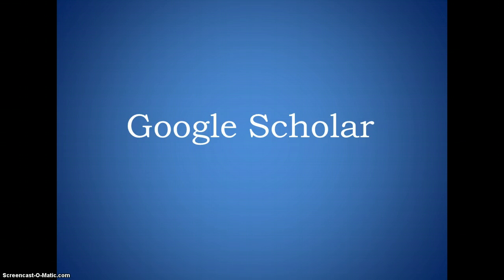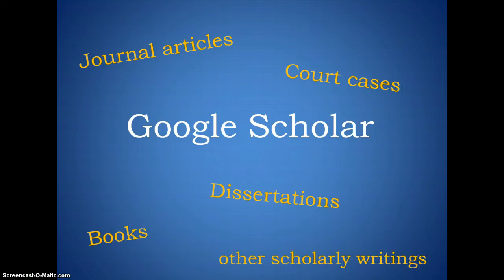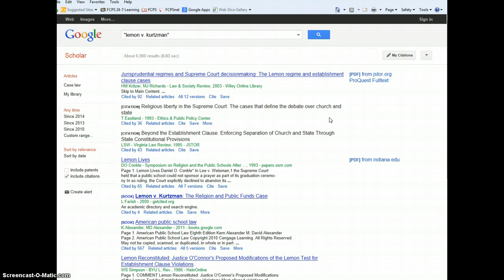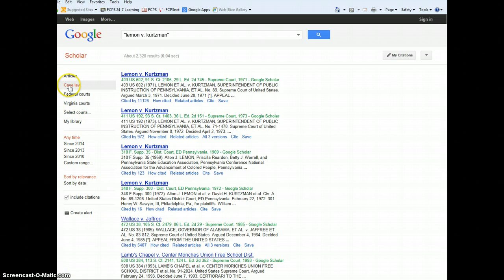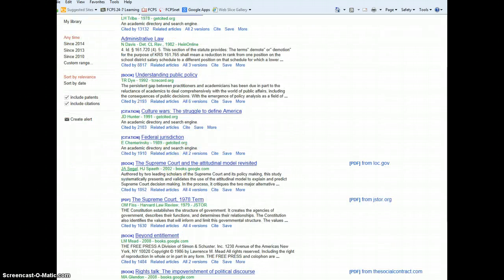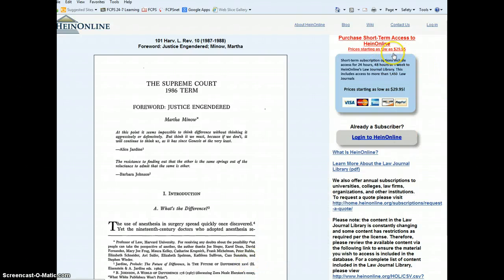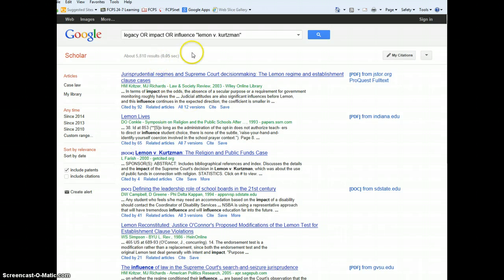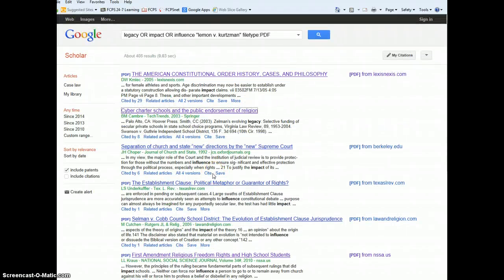Google Scholar for Supreme Court Case Impact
Some suggestions on how to use Google Scholar to help you find academic resources about the impact of your Supreme Court case.